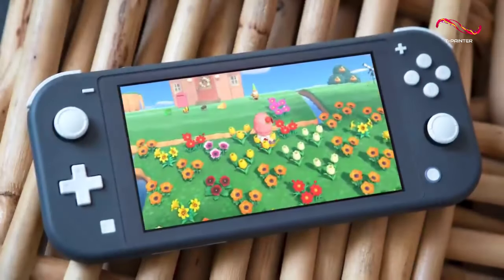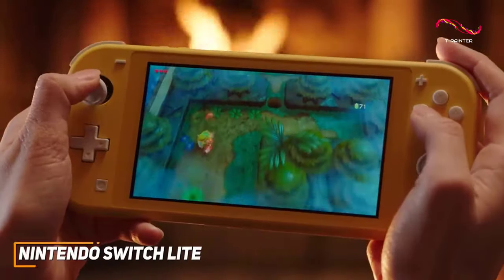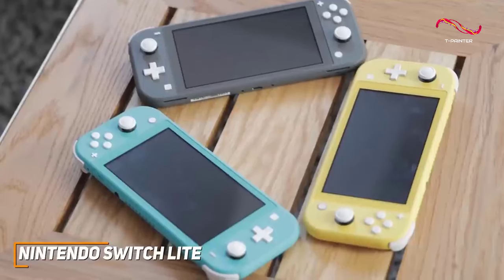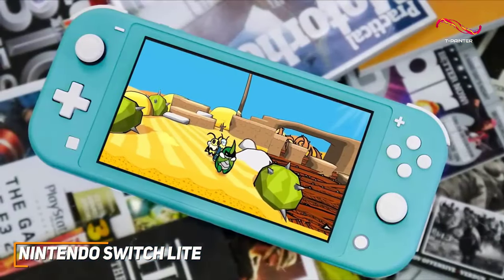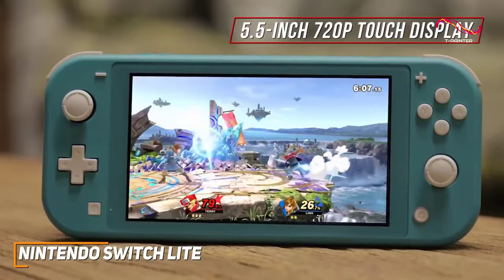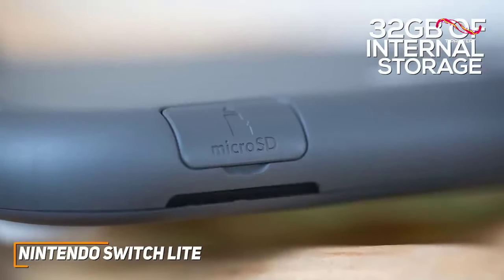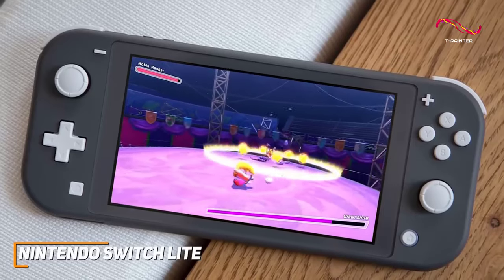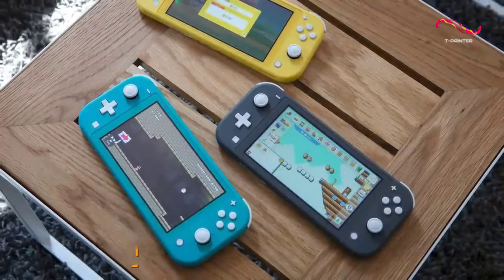Best Handheld Game Console For The Money in ( 2024 ) | Nintendo Switch Lite